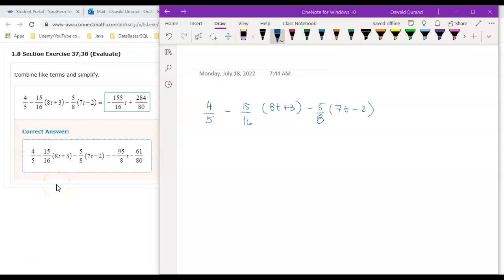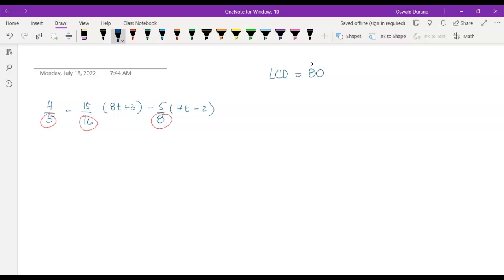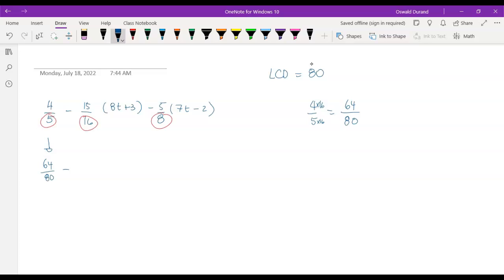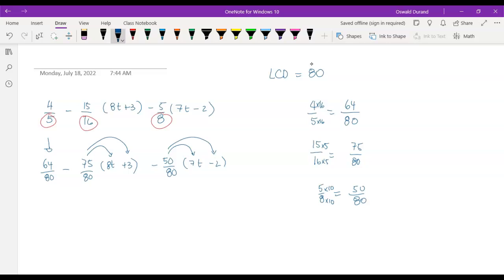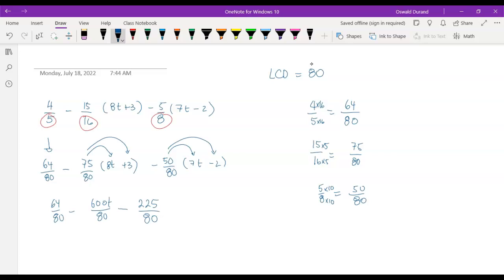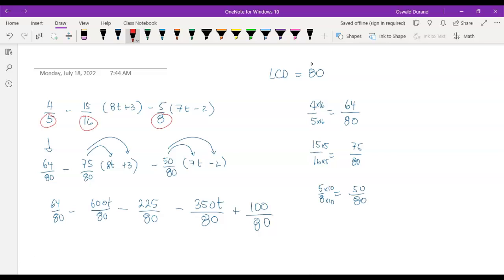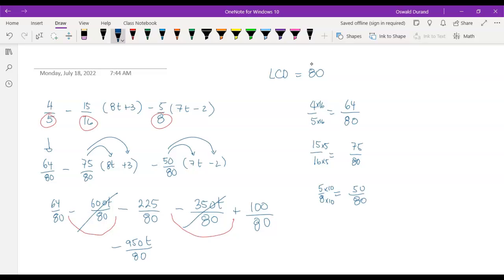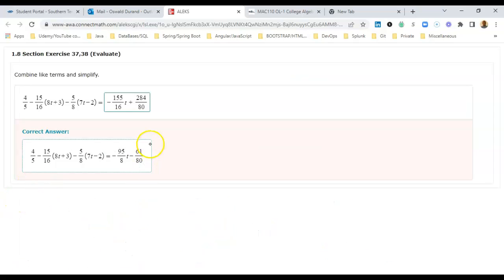Recording #12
Alicia's math problem